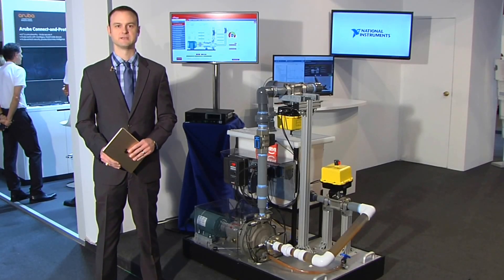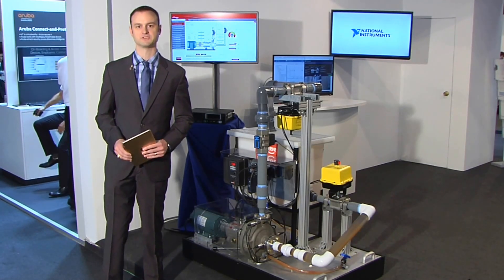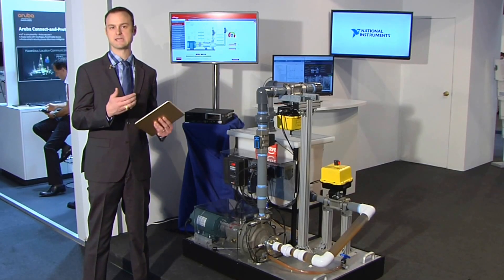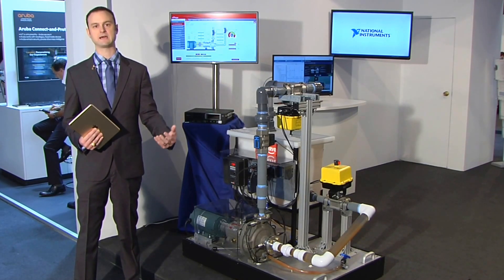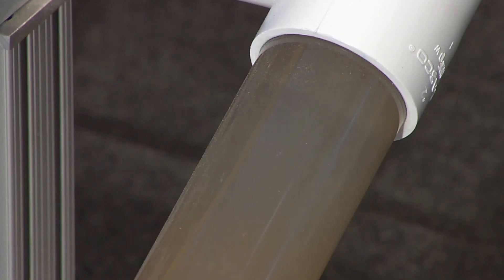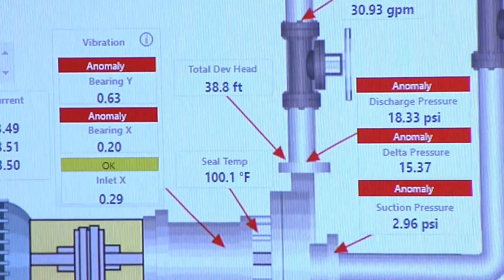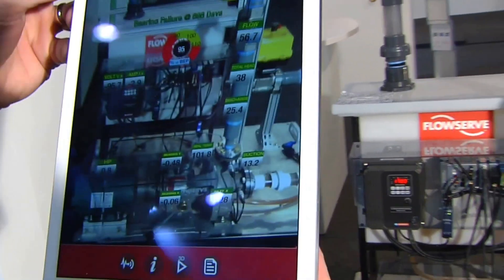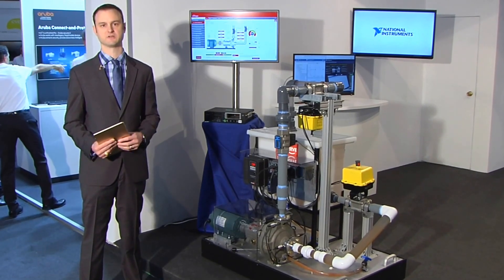Flowserveポンプデモ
ポンプの予知保全システムの開発は、NI、Flowserve、PTC、OSIsoft、HPE の5 社が協業することで完成しました。

このデモシステムは、Flowserve社のポンプから各種データを取得し、それをNI製のCompactRIO上でエッジコンピューティングを行い、HPE Edgelineサーバへデータ転送するものです。センサからのデータ量は毎秒2.5 MBもありますが、CompactRIO上でエッジコンピューティングを行うことにより、必要な情報のみが抽出され、毎秒80 kBのデータ量に絞られます。そしてHPE EdgelineサーバにイントールされているPTC社製のThingWorxにより、機械学習と故障予測、ならびにAR機能（仮想現実）を用いたメンテナンス機能を提供します。 さらにはプロセスモニタリングの雄であるOSIsoft社のエンタープライズソフトウェアであるPI Systemは、データヒストリアンの機能を提供します。